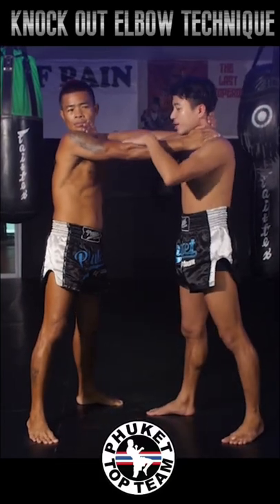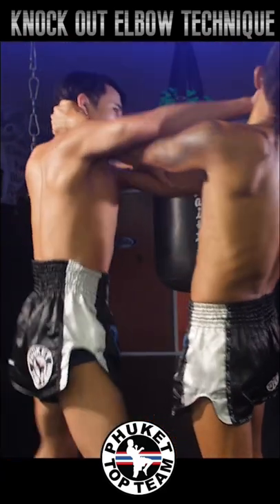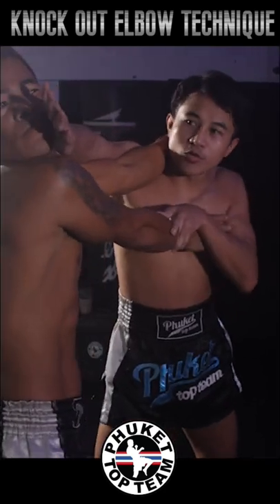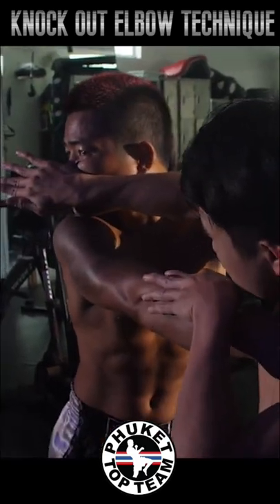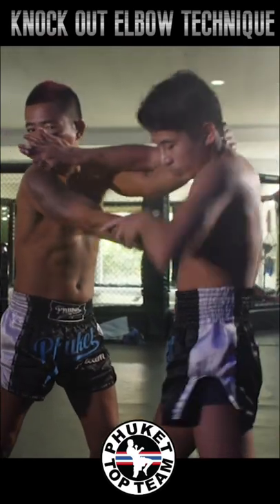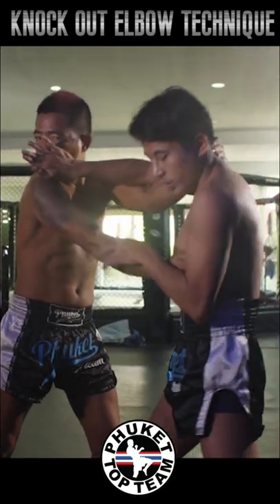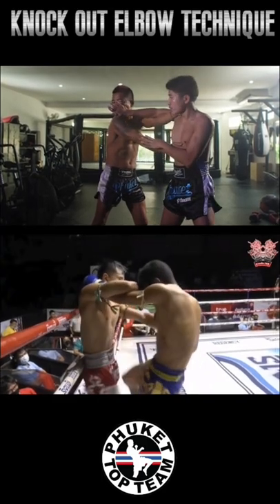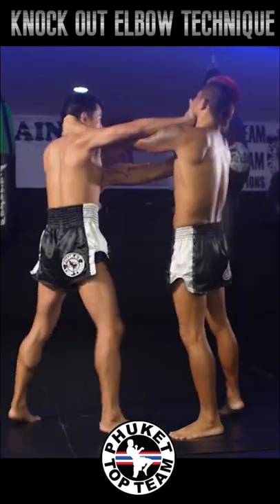Elbow Knockout technique from Satanmuenglek at Phuket Top Team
Satanmuenglek 🇹🇭 is famous for his elbow knockout’s. Here’s a breakdown on exactly how to generate that knockout power 💪🏼🩸
2 weight Lumpinee Stadium Champion
WMC Muay Thai World Champion
WMO Muay Thai World Champion
2 weight 🇹🇭 Thailand Champion
WBC Asian Boxing Champion
271 wins, 30 losses, 1 draw
12-1 professional